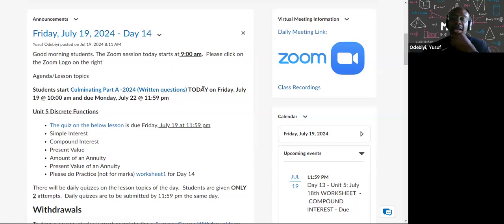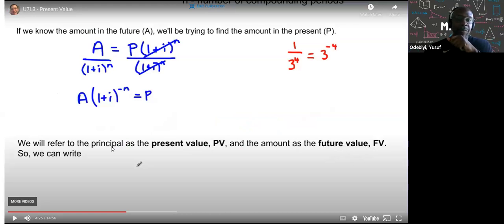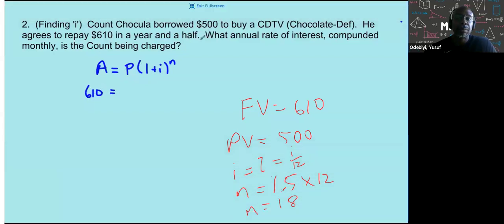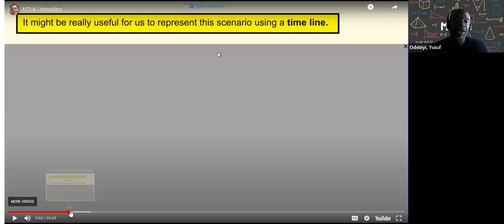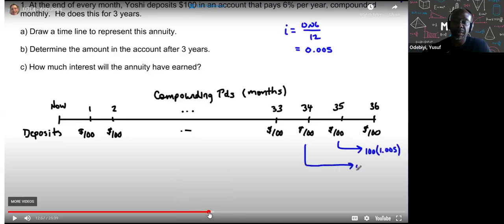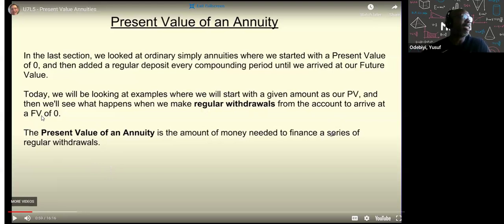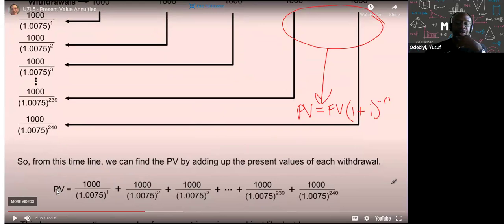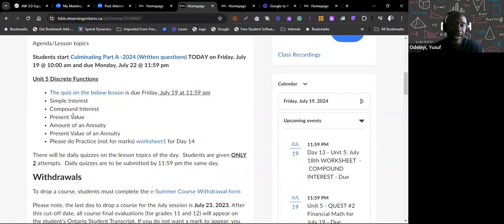Day 14 - Friday, July 19, 2024